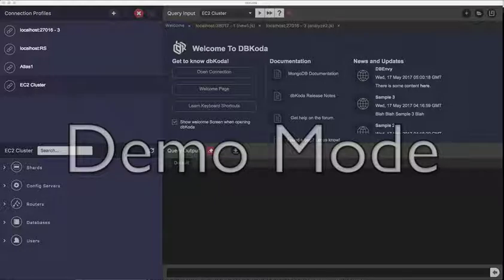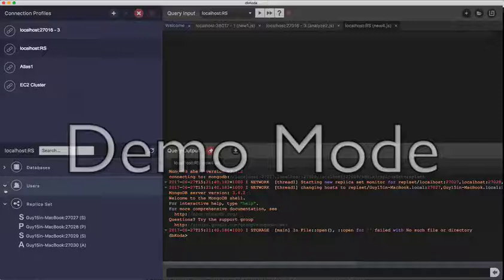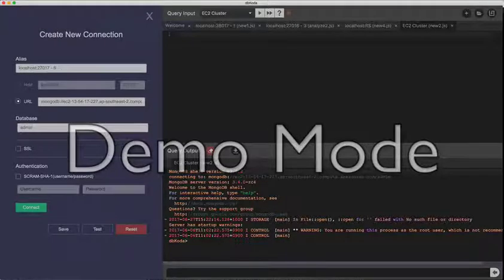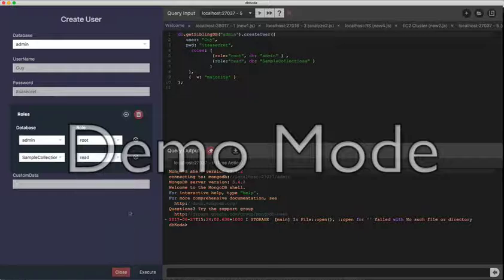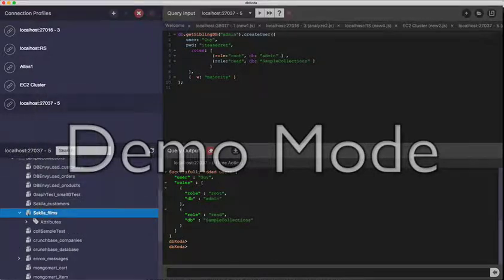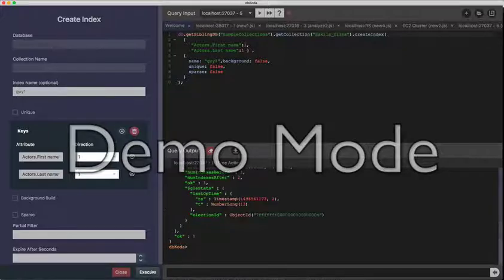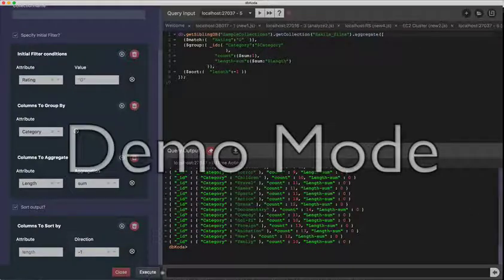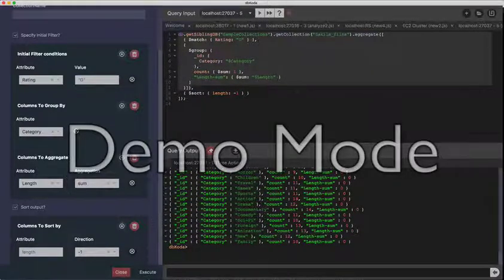dbKoda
Short introduction to dbKoda, a state of the art IDE for MongoDB